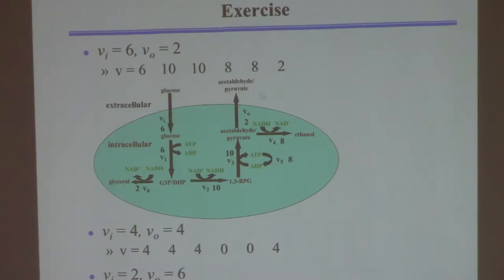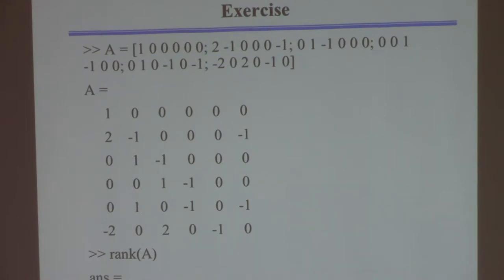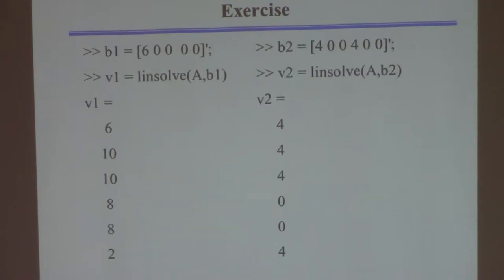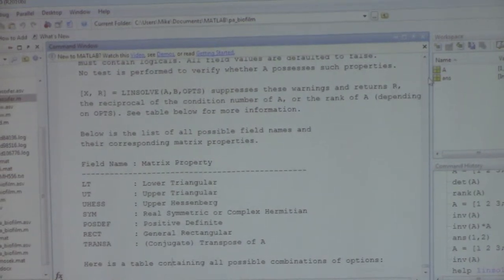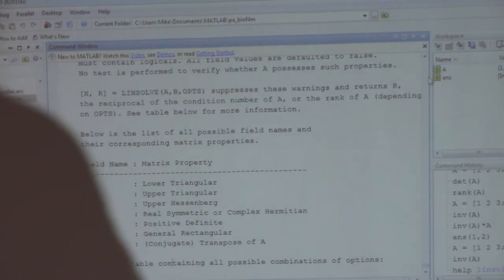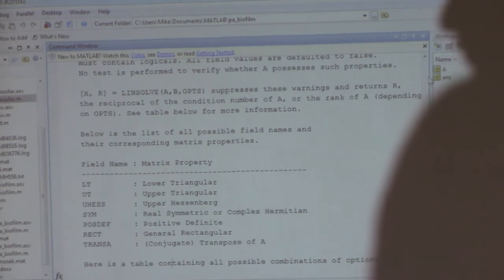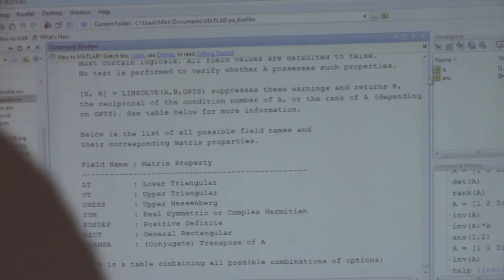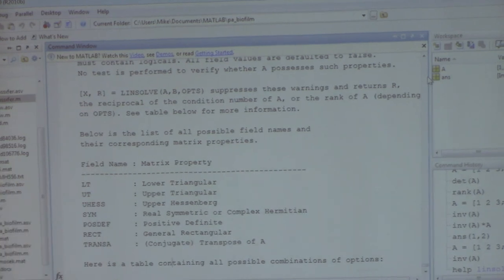20150311 ChE 361 Discussion 8 MATLAB Linear Systems part 2